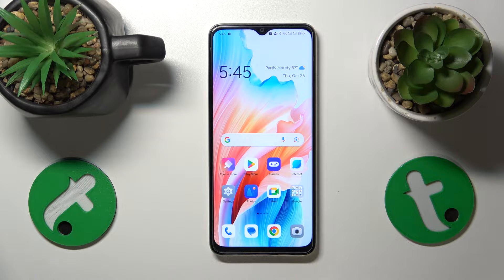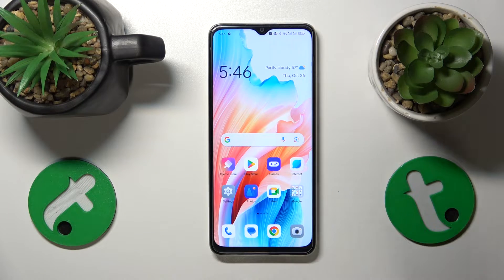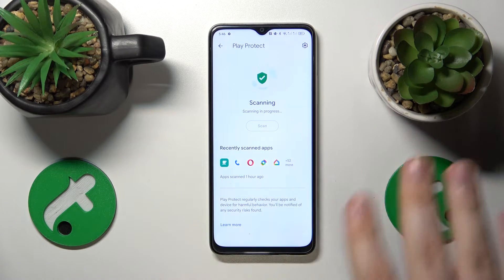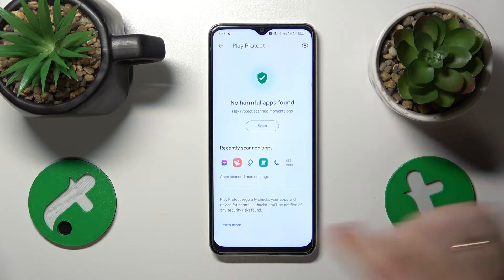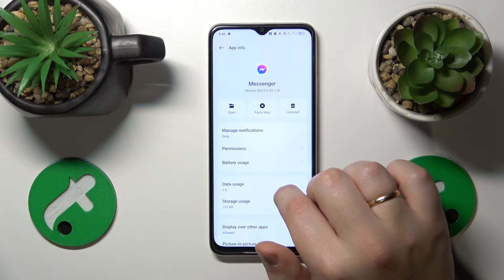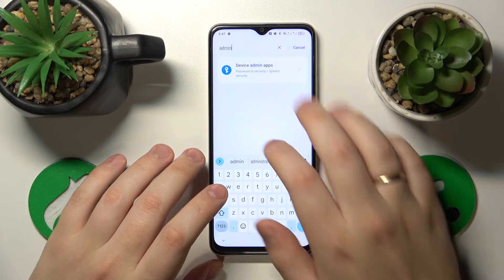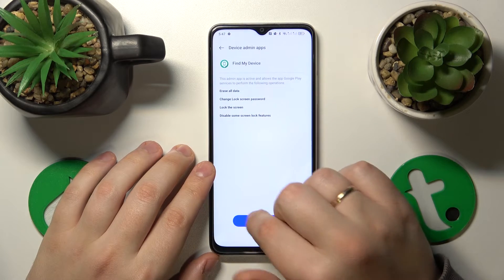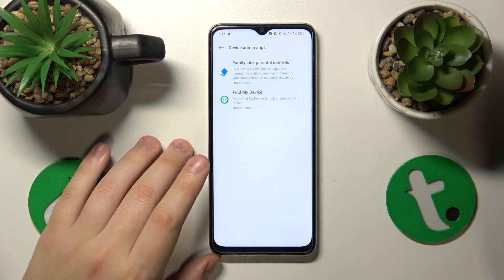How to Fix Hacked System on OPPO A38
Secure your OPPO A38 and regain control with this essential guide on dealing with a hacked system! Learn practical tips and solutions to address security issues and protect your device from unauthorized access. Follow step-by-step instructions to identify and resolve a hacked system on the OPPO A38. Watch now to ensure the security of your device and maintain peace of mind.

How to remove all viruses from OPPO A38 phone? How to scan a system on an OPPO A38 device for harmful apps? How to find malware on OPPO A38?